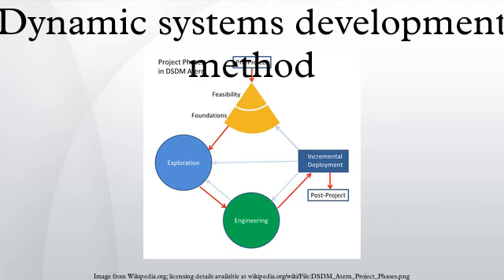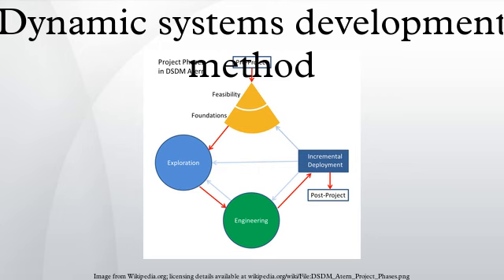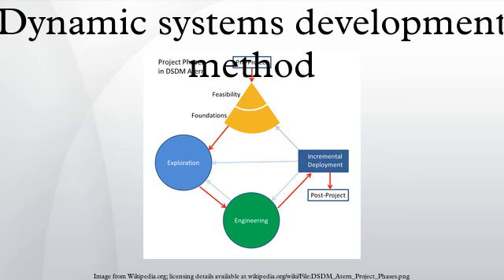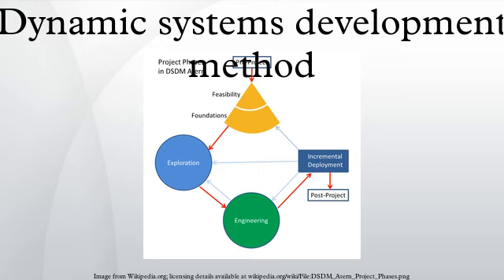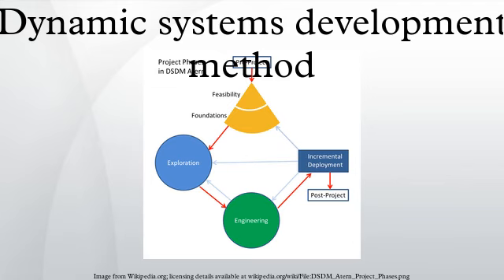Dynamic systems development method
Dynamic systems development method (DSDM) is an agile project delivery framework, primarily used as a software development method. First released in 1994, DSDM originally sought to provide some discipline to the rapid application development (RAD) method. In 2007 DSDM became a generic approach to project management and solution delivery. DSDM is an iterative and incremental approach that embraces principles of Agile development, including continuous user/customer involvement.
DSDM fixes cost, quality and time at the outset and uses the MoSCoW prioritisation of scope into musts, shoulds, coulds and won't haves to adjust the project deliverable to meet the stated time constraint. DSDM is one of a number of Agile methods for developing software and non-IT solutions, and it forms a part of the Agile Alliance.